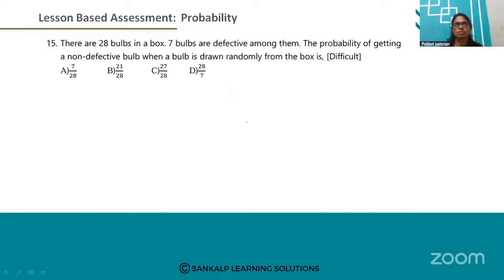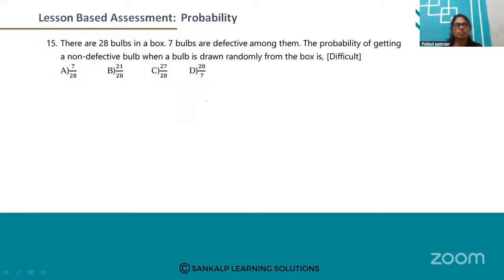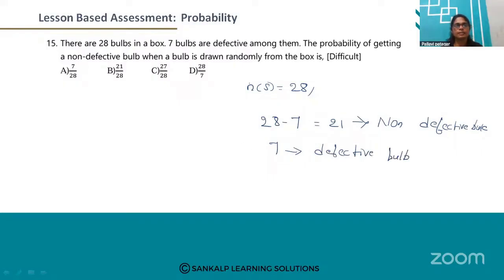LBA Probability MCQ 15